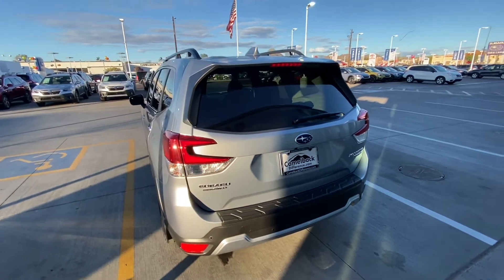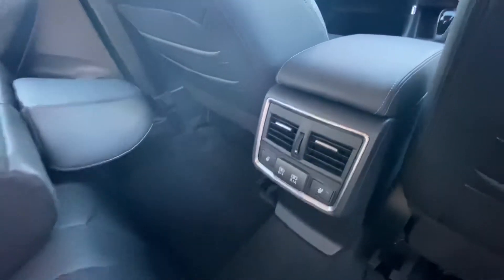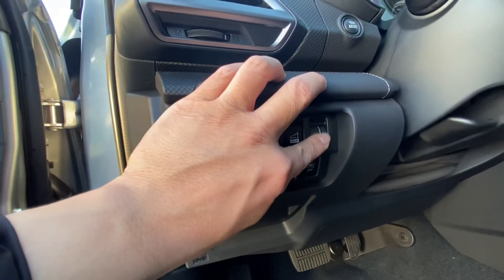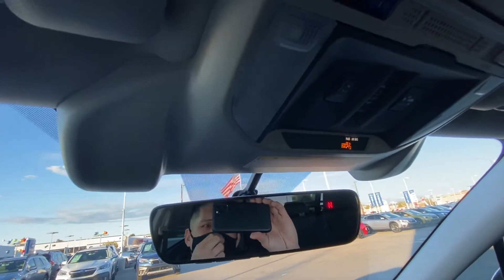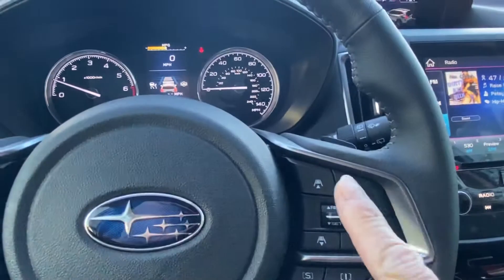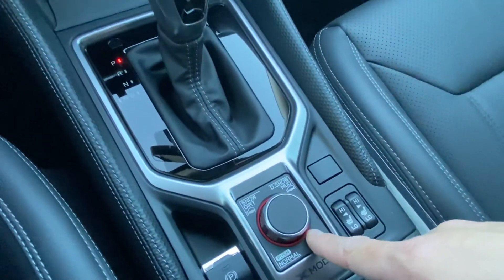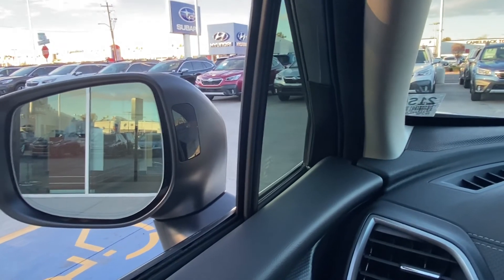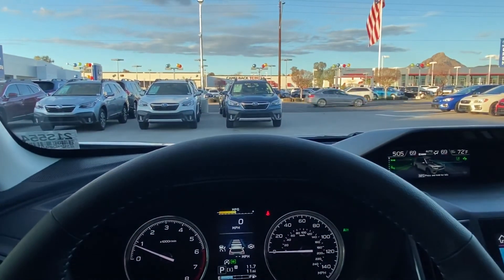2021 Subaru Forester Touring - Buttons & Features